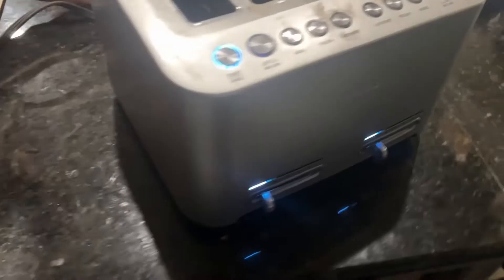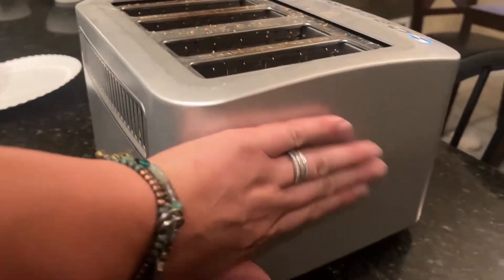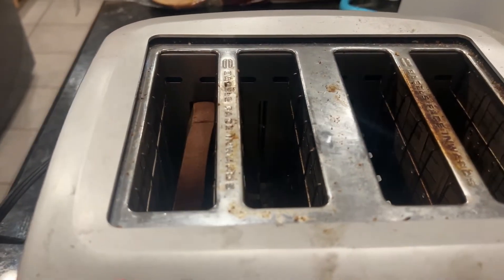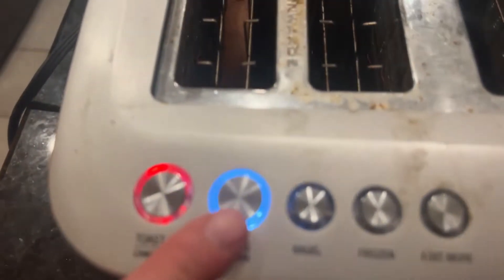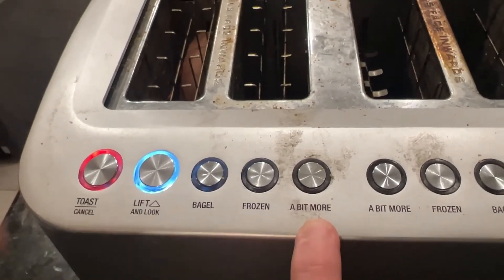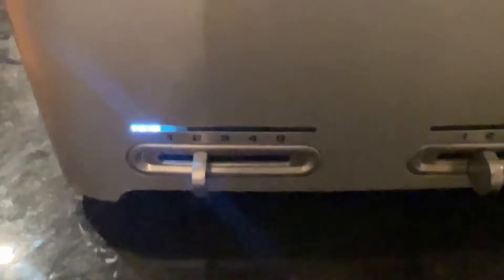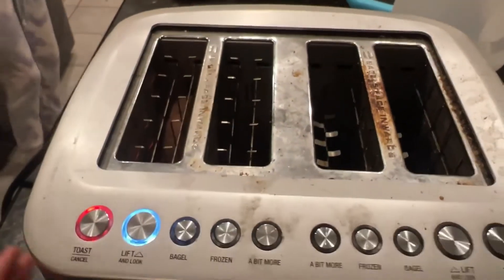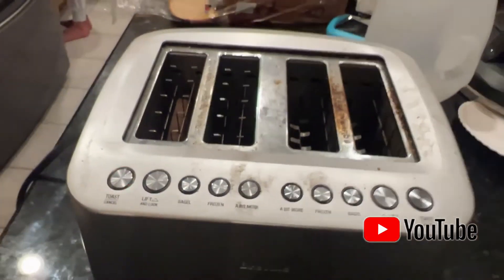Breville Toaster Review: This is Awesome!!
We want our appliances to be safe and harmless to our kids. I have been using this Breville Toaster for some time now and thought that maybe I can give a glimpse of how awesome this bread toaster is.

The Breville 4-Slice Smart Toaster has 4 extra wide slots allowing you to toast your favorite bread types; Innovative one-touch automation lets you add more time to the toasting cycle using "A Bit More" and monitor your progress using "Lift and Look".

'Lift and Look' and 'A Bit More' allow you to check on your toast or add a little extra time without interrupting the toasting cycle; The bagel function ensures even heat for even toasting and unfreeze your favorites using defrost.

The toaster features a 4 slice capacity and provides extra wide slots to meet the demands of larger artisanal bread, thick bagels and dense pastries. The Breville Smart Toaster 4-slice lets you toast to your ideal brownness level and monitor your progress with the LED indicator so you know how much longer the toasting cycle has left to run.

At the touch of a button, your bread can be automatically lowered into the toaster, lifted during the toasting cycle to monitor progress and lifted at the end to deliver toasting perfection.

No need to lift the toaster when cleaning, simply pull out the front crumb tray and empty it into the dustbin.

Overall, I’m satisfied with this bread toaster.